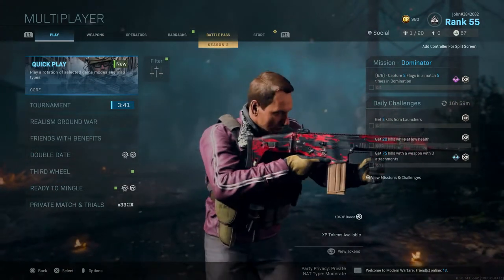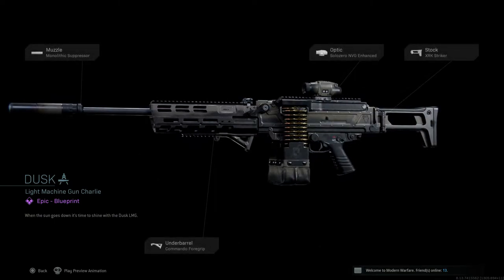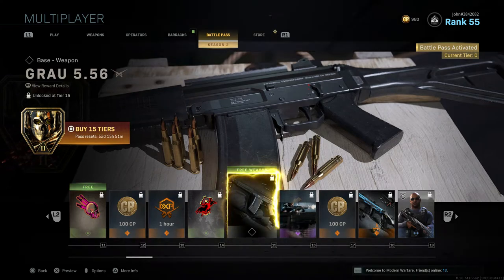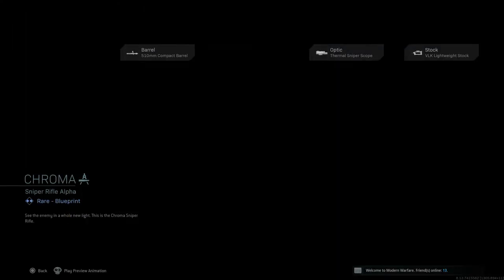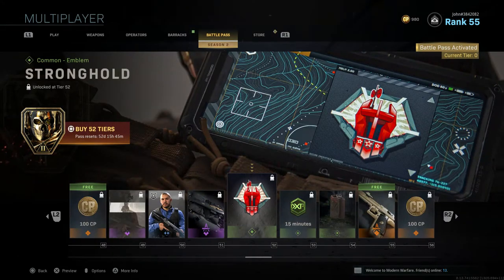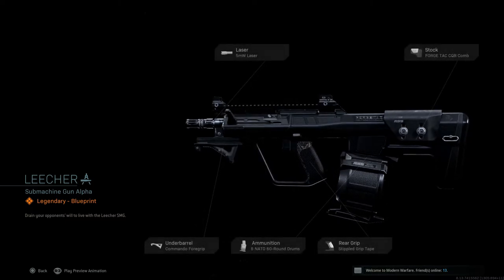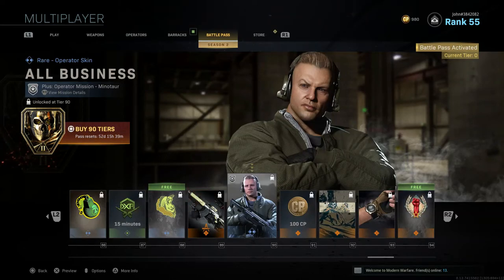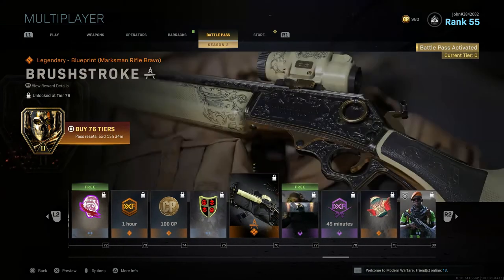BETTER THAN SEASON 1? 🤔 (MODERN WARFARE SEASON 2 BATTLE PASS SHOWCASE)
In this video, I went through all 100 new tiers and rewards for the new Season 2 Battle Pass in Modern Warfare! Along with the new battle pass, we also got new maps, playlists, a main menu background and new background music, and much more. Honestly, the new rewards from the battle pass are way better than the ones we got for Season 1, because they look way better and are more valuable. Don't get me wrong, the Season 1 rewards were decent and fair, but this time around, they are much better and more worth it. Let me know what you guys think about the new battle pass and Season 2 overall, so far.

1️⃣ N/A

2️⃣ N/A